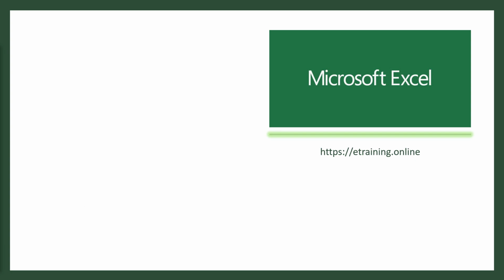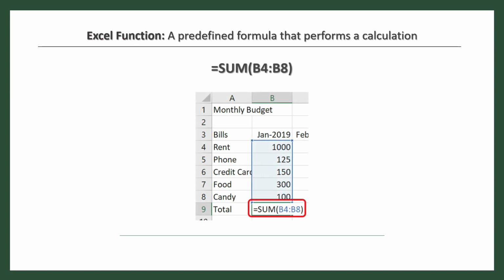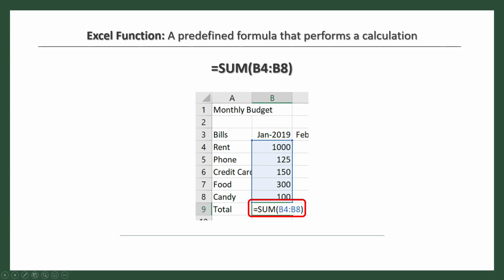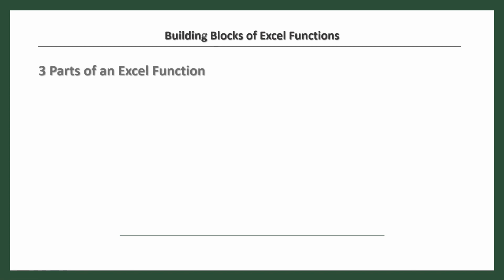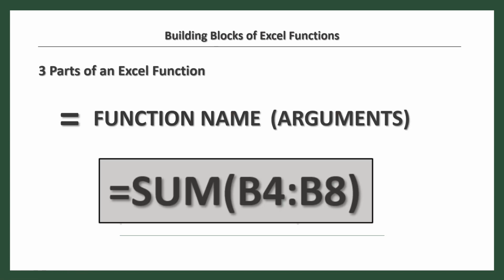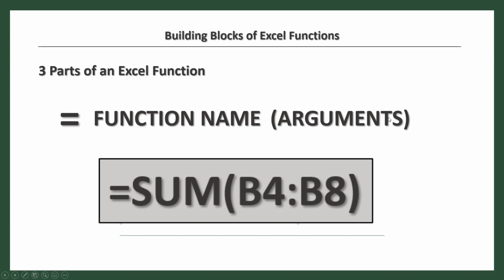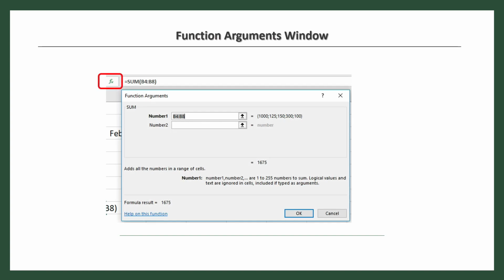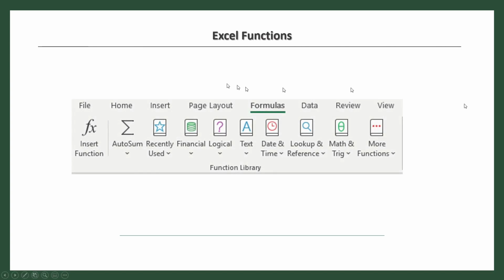The structure of an Excel Function